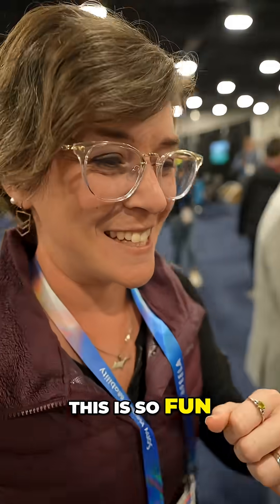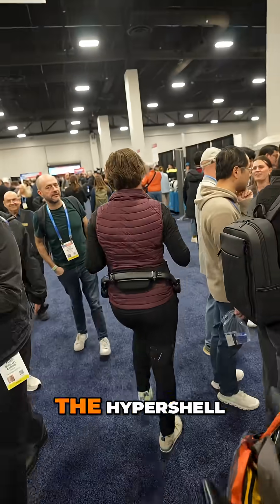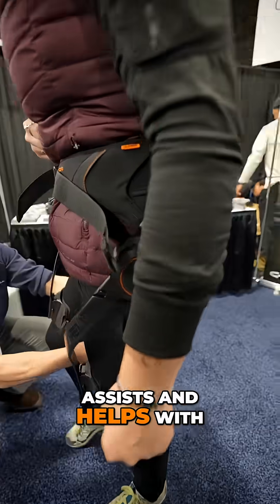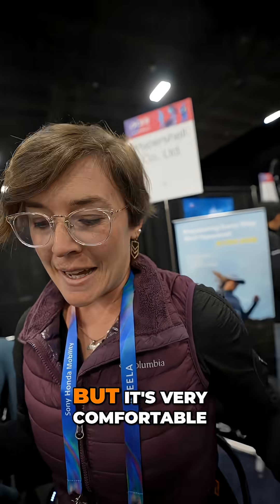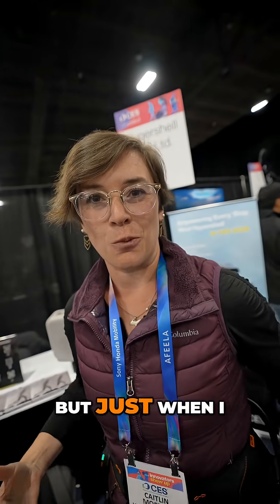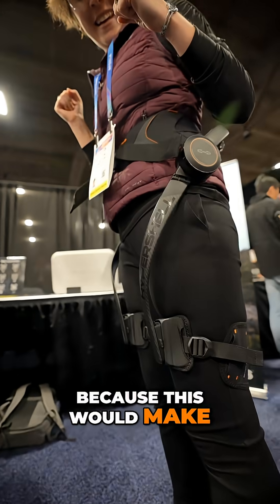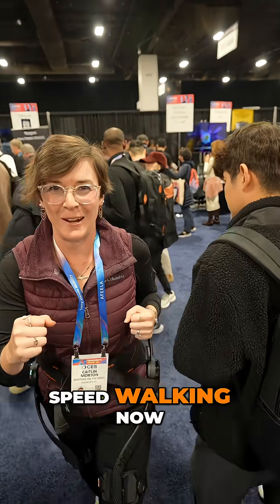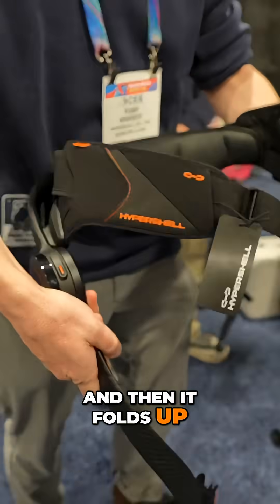CES 2026: Exoskeletons Are Here! Hypershell Review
Checking out Exoskeletons! The Hypershell exoskeleton assists your knees and hips, making walking, running, and hiking easier and more comfortable. Explore further with less energy. We want one!